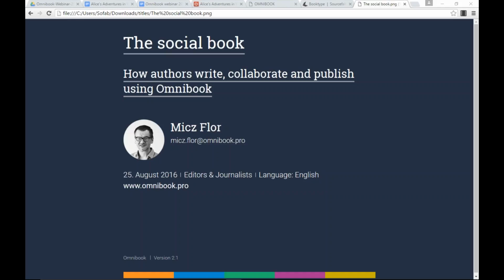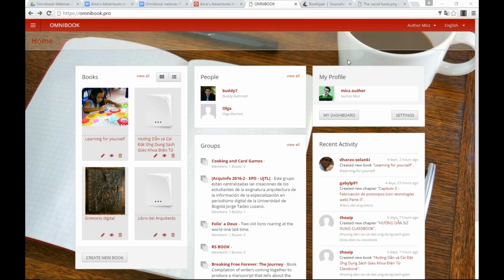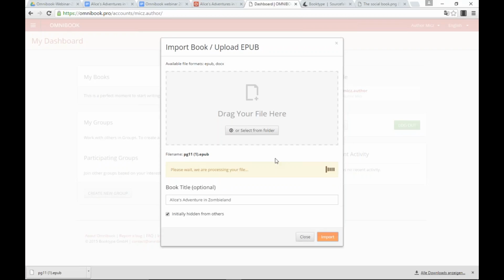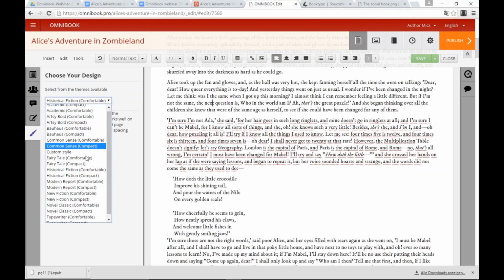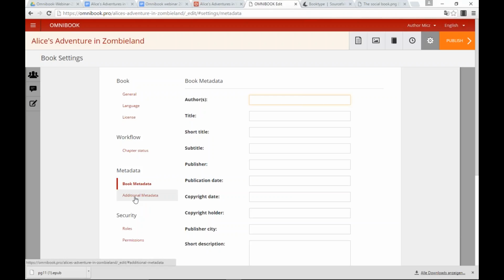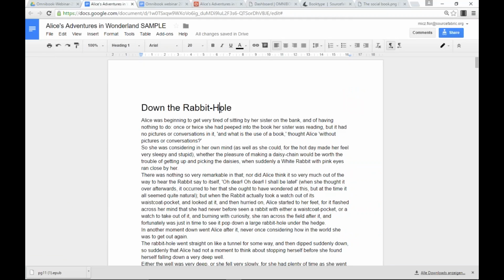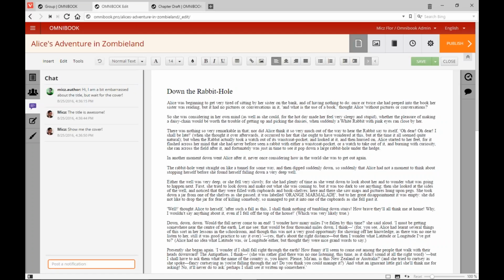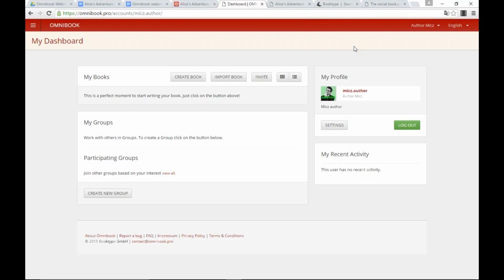Webinar: How authors write, collaborate and publish using Omnibook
This webinar will show you how to get started using Ombinook, the place for authors to get creative, exchange ideas, discuss and collaborate, a social platform for writing and producing books.